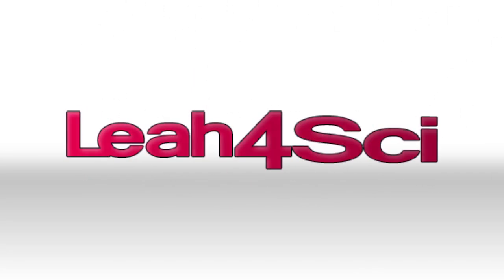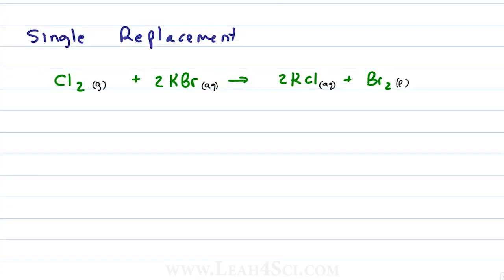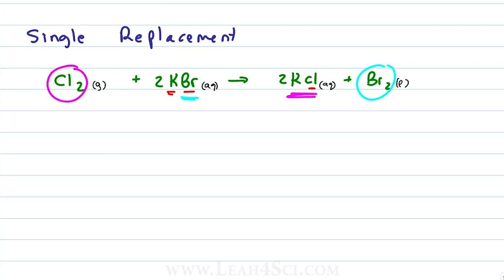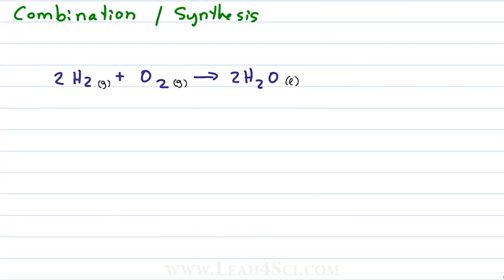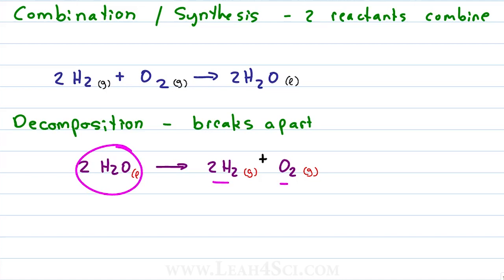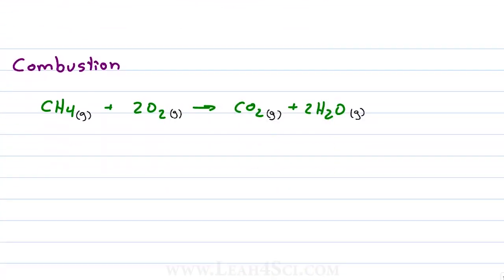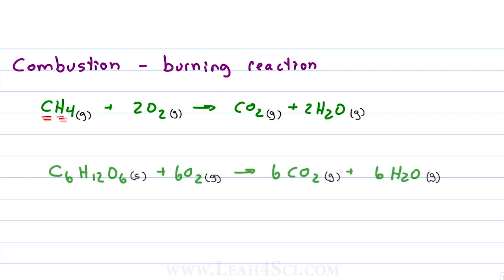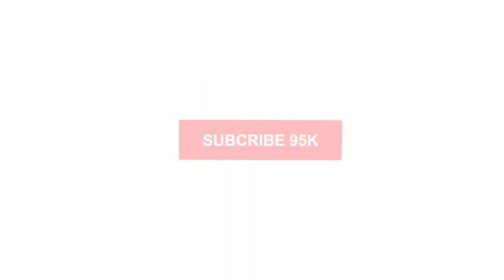Common Types of Chemical Reactions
presents: Common Types of Chemical Reactions

This video walks you through the different types of chemical reactions on the MCAT. Not just what they are, but also how to recognize them so you can quickly know how to apply the information to more difficult questions.
Reaction types include Disproportionation, Single Replacement, Double Replacement, Combination or Synthesis, Decomposition, and Combustion reactions.

In this video:
[0:17] How to recognize chemical reactions
[1:11] Sample Single/Double Reactions
[2:36] Sample Combination/Synthesis Reactions
[3:12]Sample Decomposition Reactions
[4:44] Sample Combustion Reactions

This is Reactions and Stoichiometry Video 11. Catch the entire MCAT Reactions and Stoichiometry Video Series Along with the Stoichiometry Practice Quiz and Cheat Sheet on my